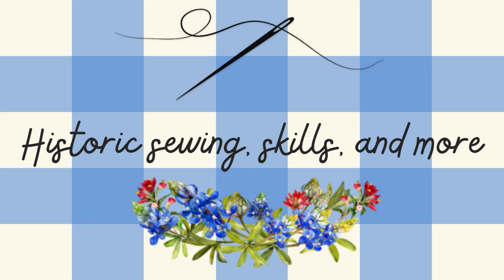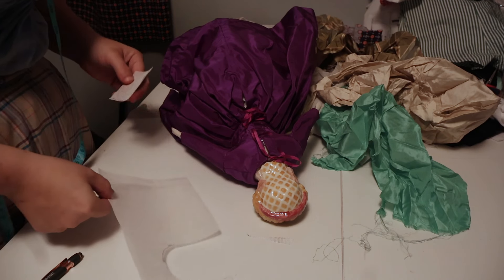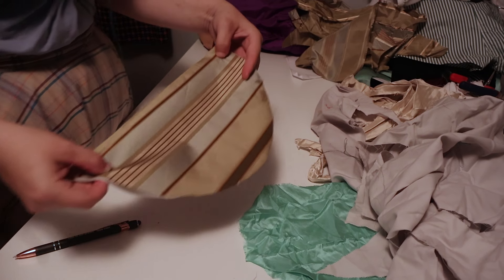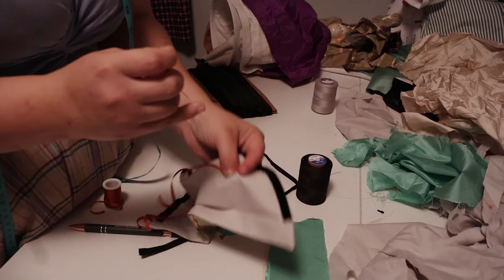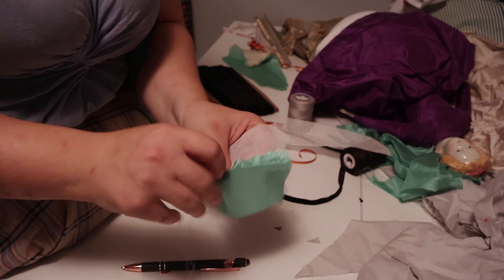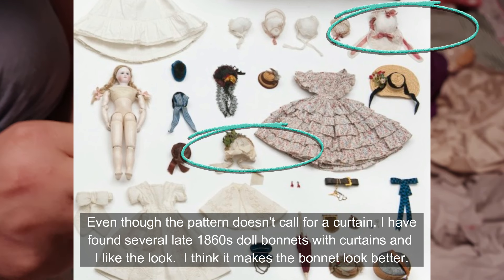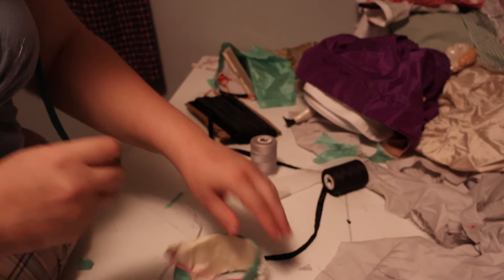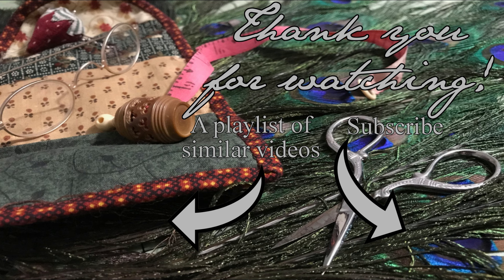Making a Bonnet and Hood for a Porcelain Doll || Dressing Historic Dolly